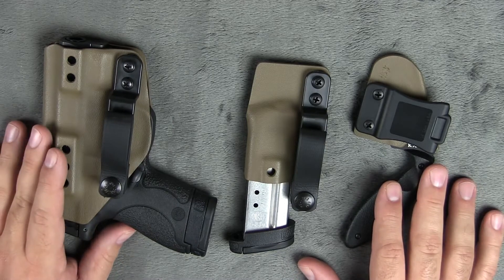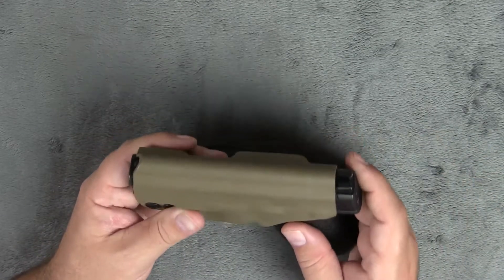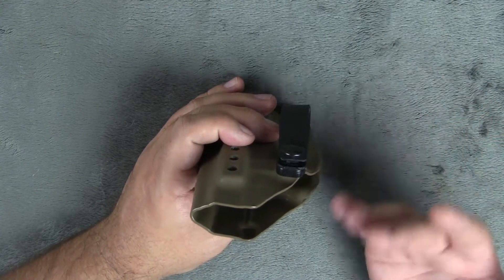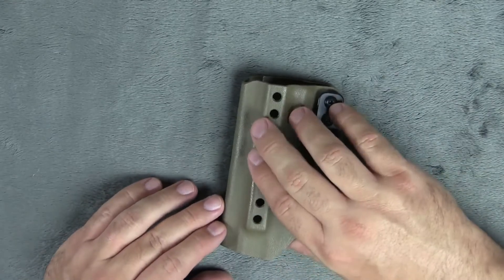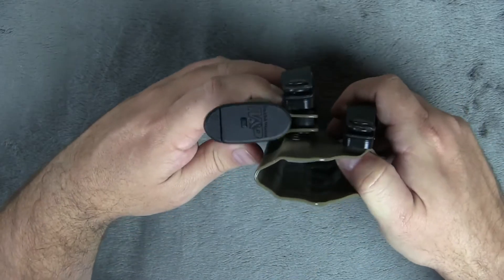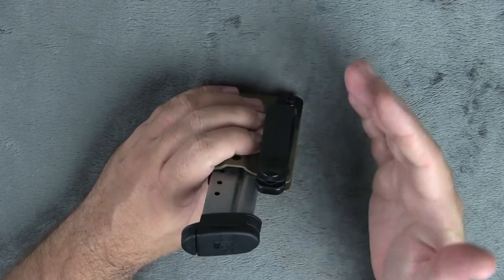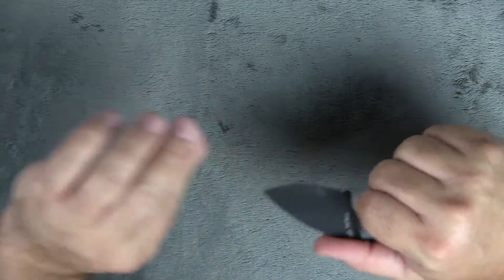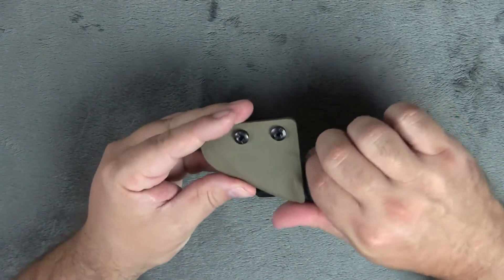NSR Tactical Custom Kydex Review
Here is are full review of the NSR Custom Kydex fold over Holster, Magazine holder and TDI sheath. All of the items had great fit and finish, as well as retention. The gun fit like a glove as the say, but slip right out of the holster when needed. As did the mag holder and knife sheath. My Smith & Wesson M&P Shield was very east to conceal in any manner of dress I wanted to wear that day, while still be comfortable to wear all day. NSR Tactical does great work at a reasonable price. please go and check them out at there website for more information or to buy your own.